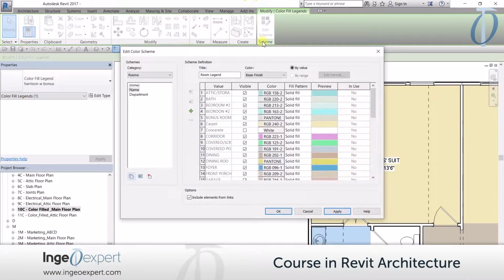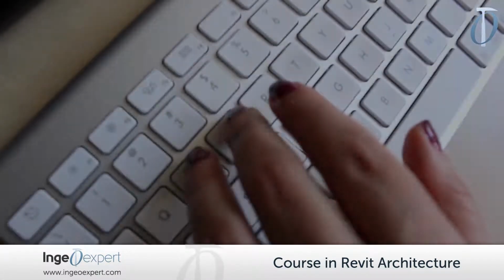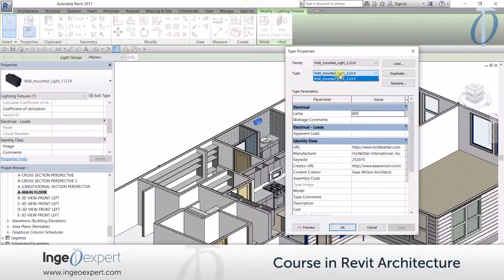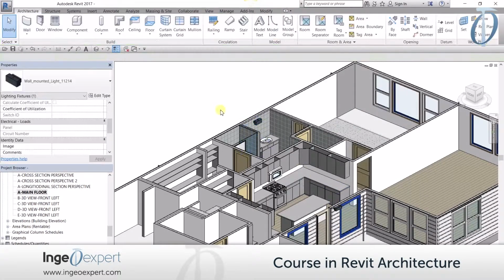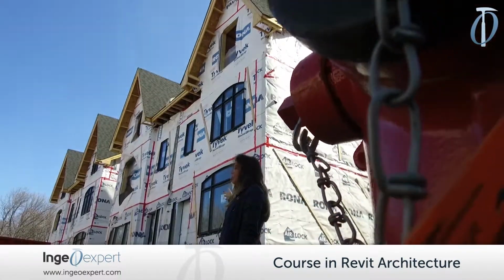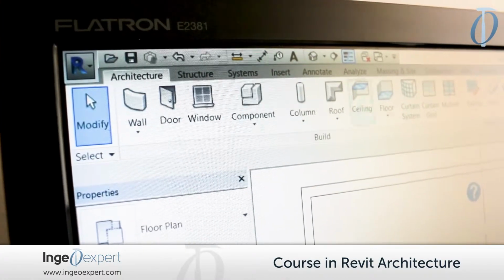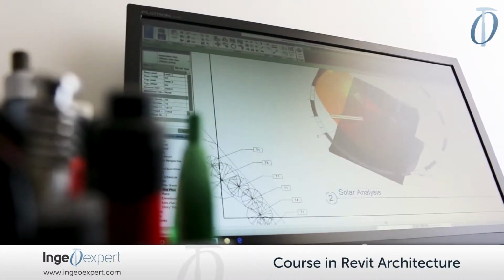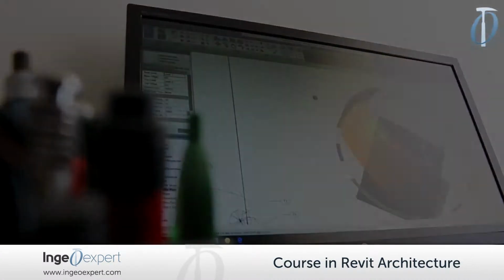Revit architecture course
Program:
Week 1:
Chapter 1. Introduction to Revit 2019
Chapter 2. Project Template

Week 2:
Chapter 3. Project Preparation
Chapter 4. Draw and Modify

Week 3:
Chapter 5. Walls
Chapter 6. Doors and Windows

Week 4:
Chapter 7. Floors
Chapter 8. Roofs

Week 5:
Chapter 9. Ceiling
Chapter 10. Stairs, Ramps, and Railings

Week 6:
Chapter 11. Create Schedules
Chapter 12. Views
Chapter 13. Annotation
Chapter 14. Sheet and Print